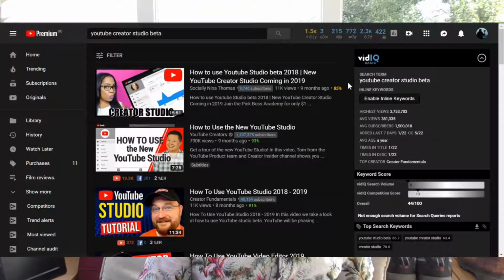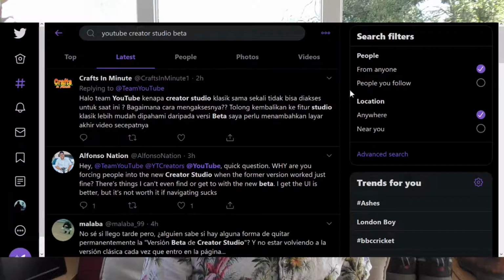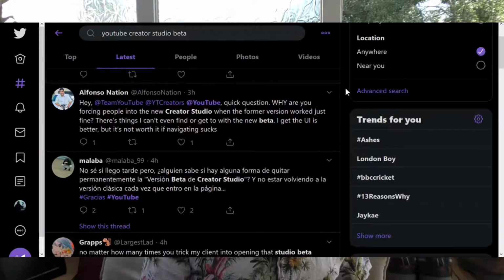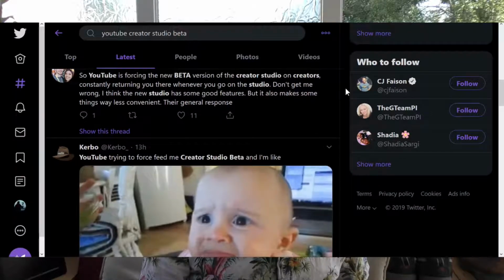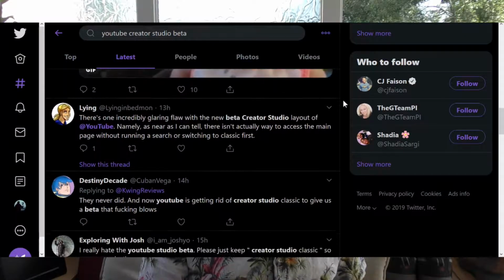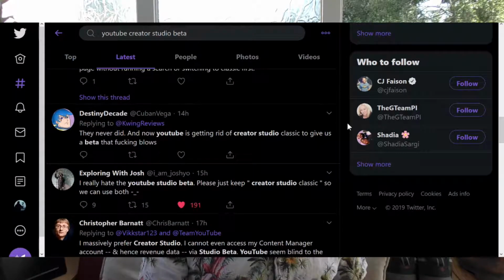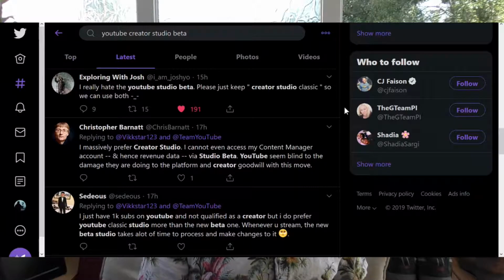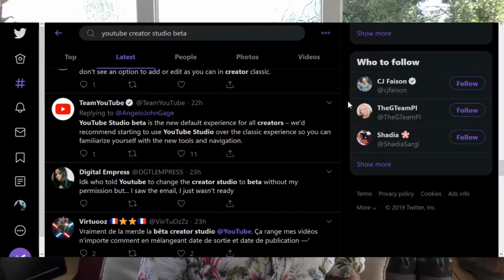I hate creator studio beta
I make all sorts of videos, whatever I feel like making. Reviews, Vlogs, How to videos... Anything really.

Main camera Panasonic HC-VX870
Phone camera Alcatel pop
Microphone RØDE Camera and Audio VideoMic with Rycote Lyre Mount (Not used in all videos)